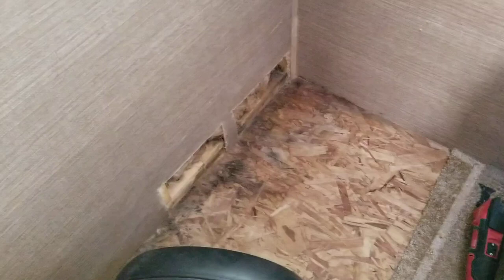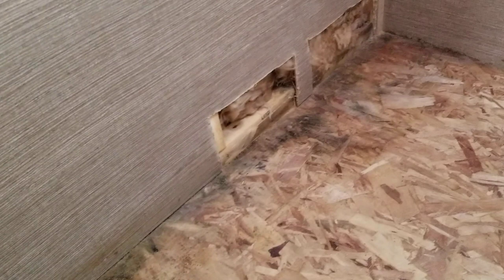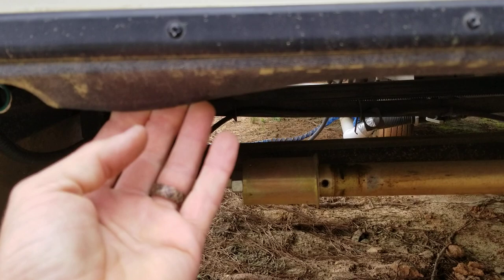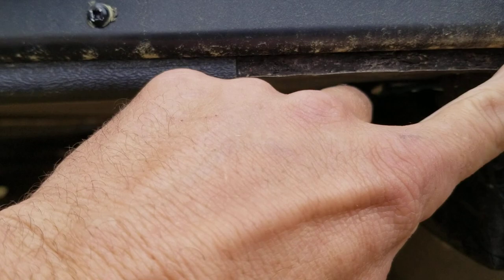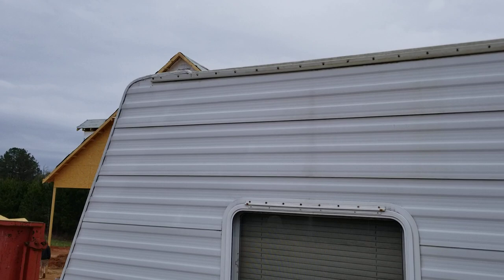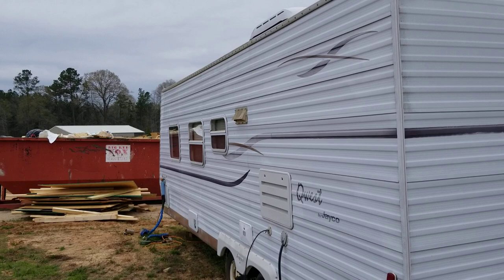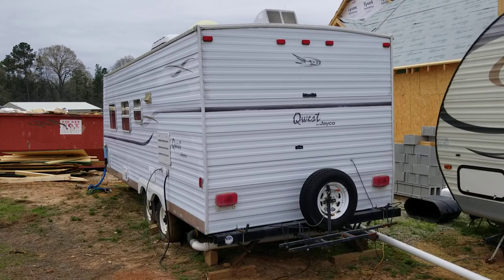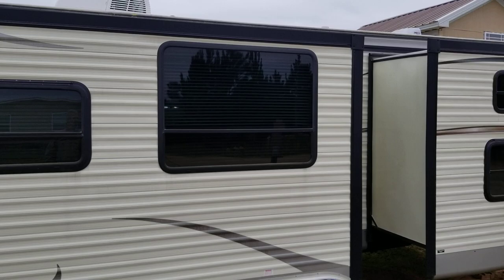Most Campers are junk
Man we are tired of campers